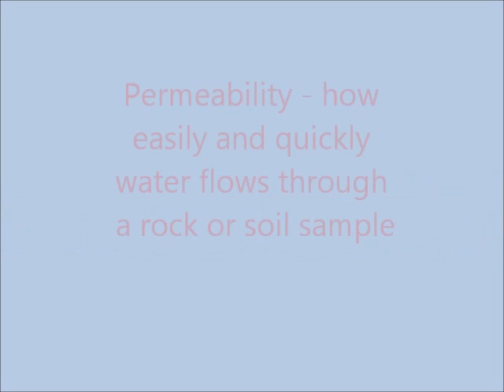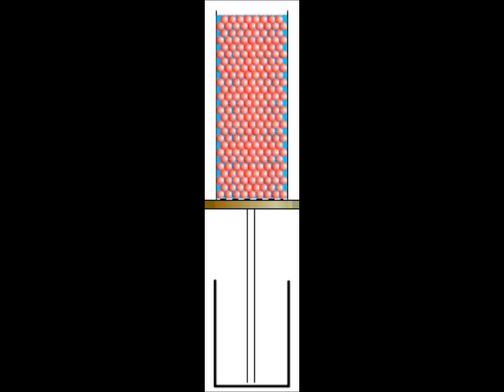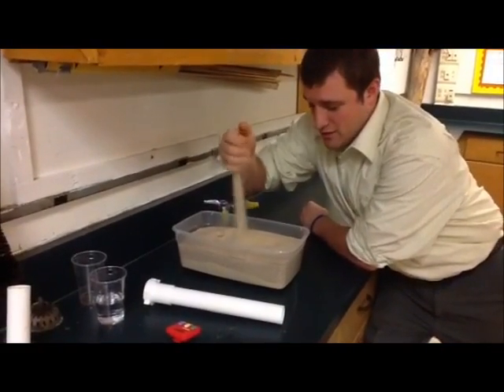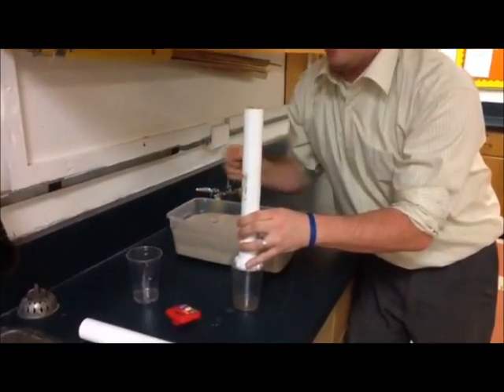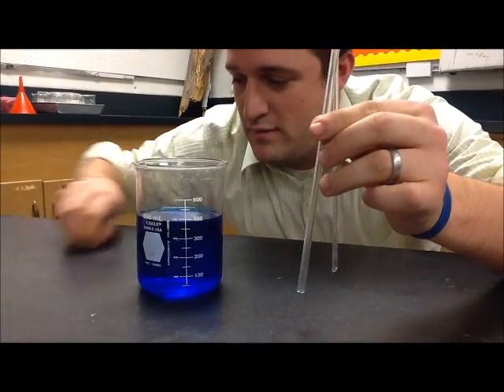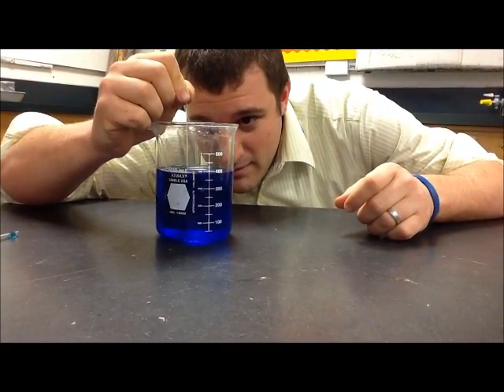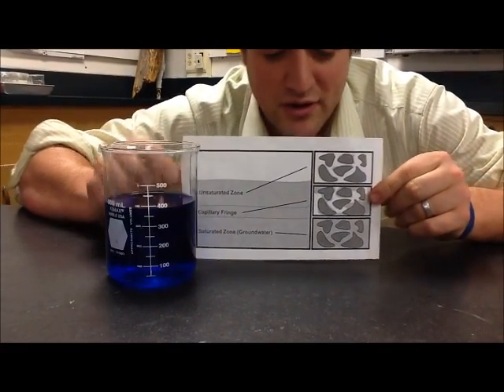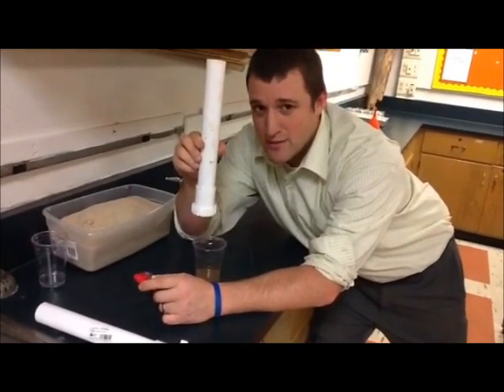What is Permeability?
for station 2 in class